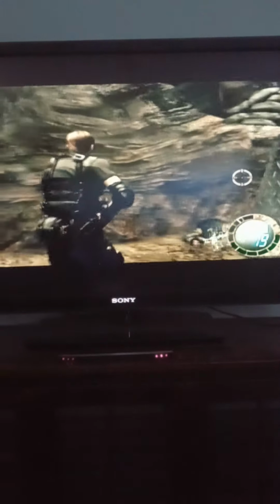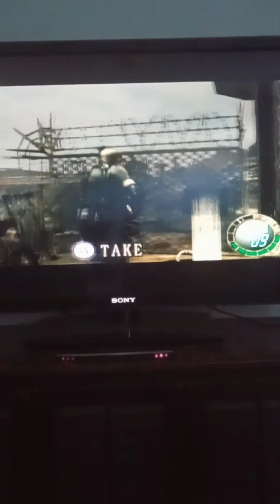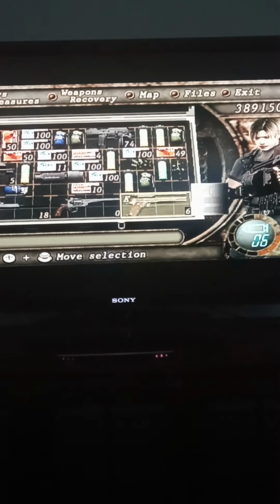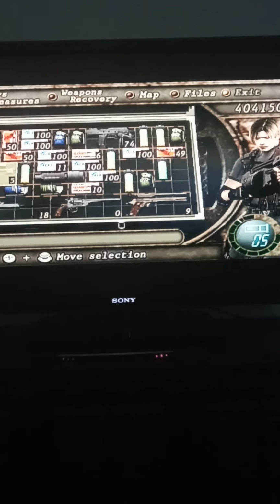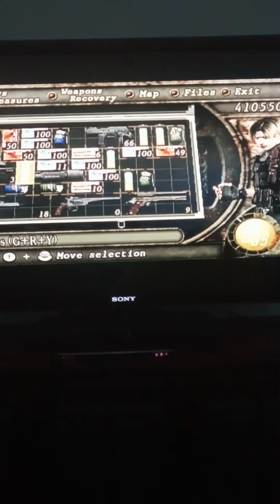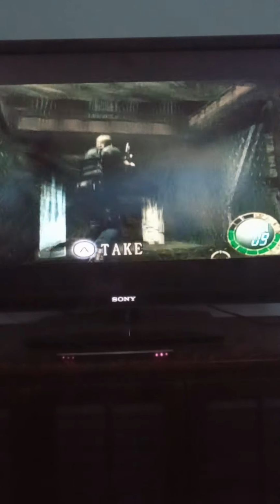resident evil 4 episode 42